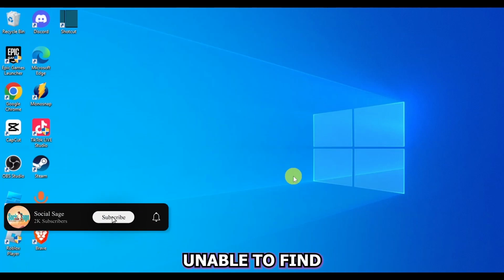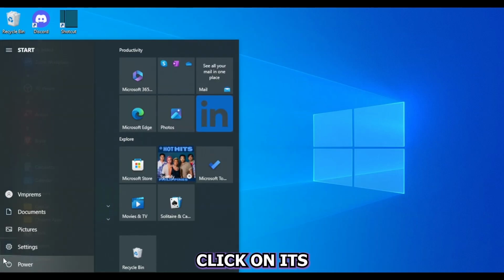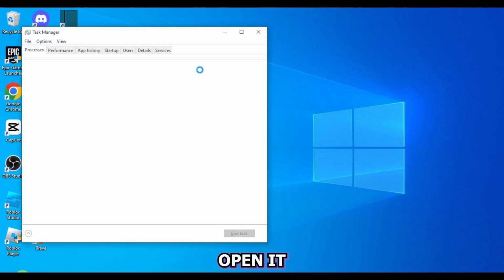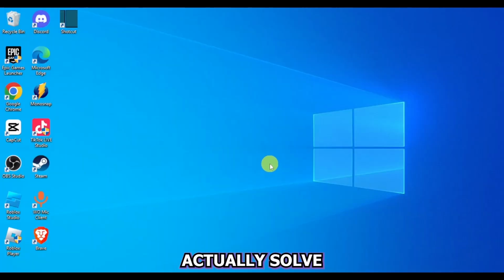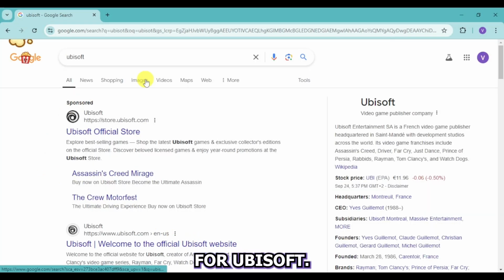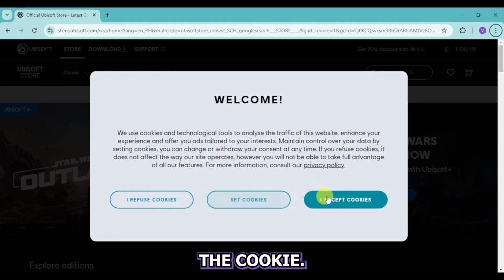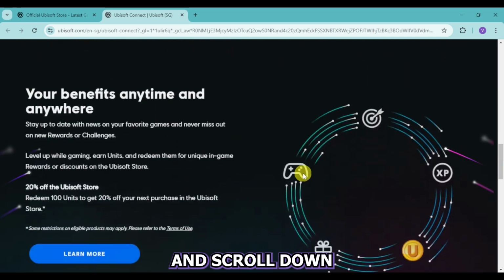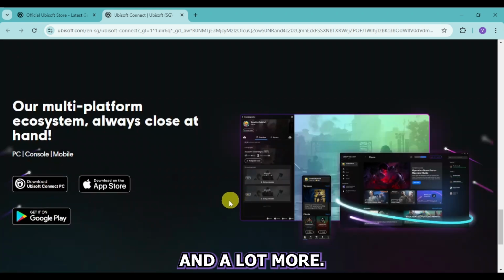How to FIX Unable to Find Ubisoft Game Issue | Quick & Easy!